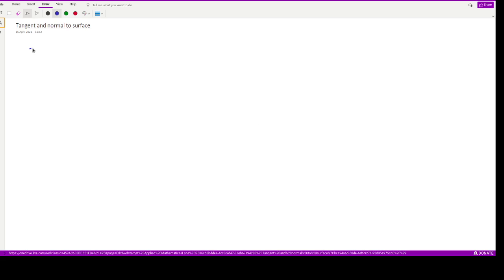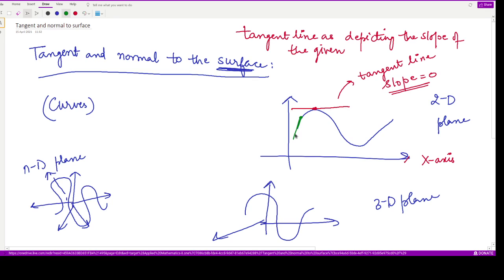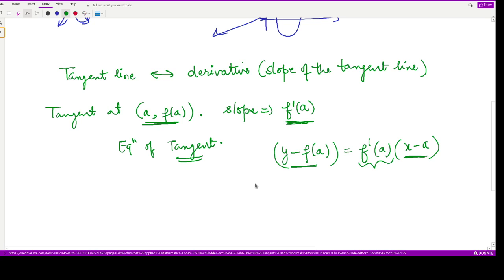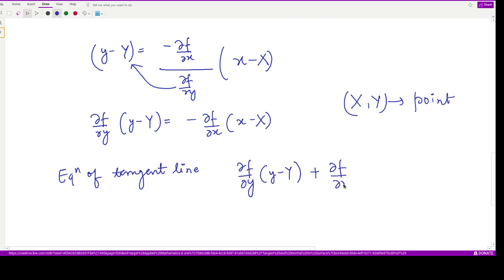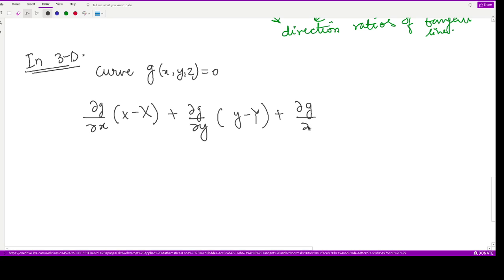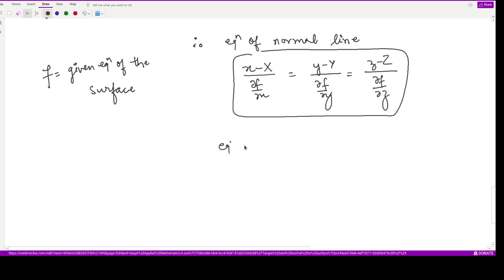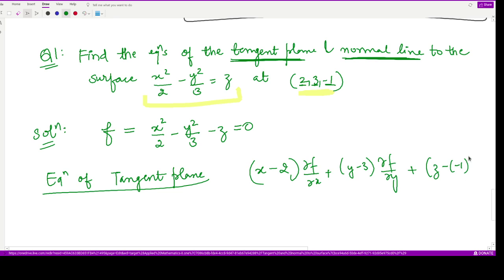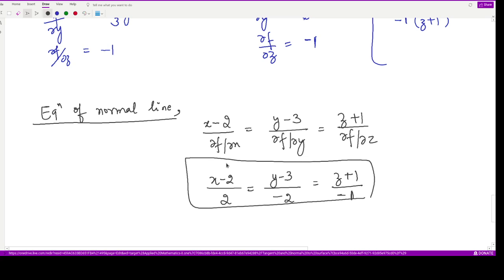#15: Tangent and normal to a surface